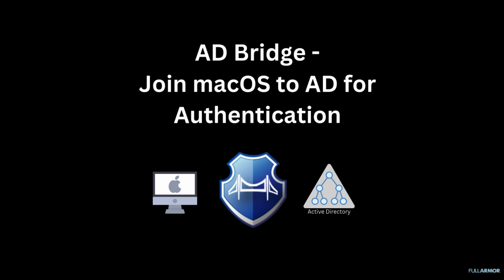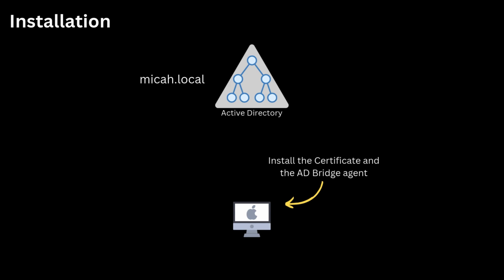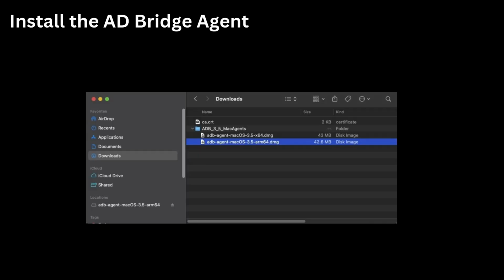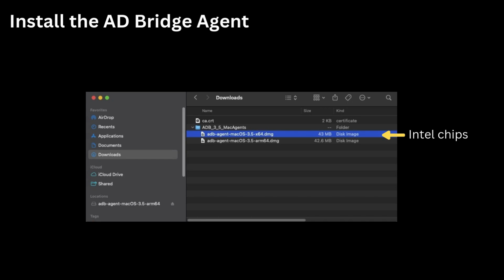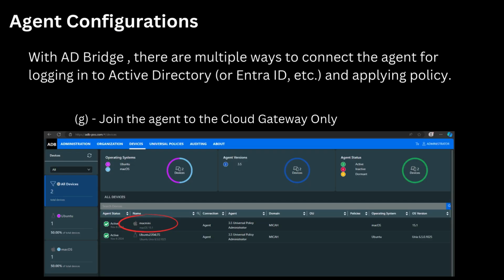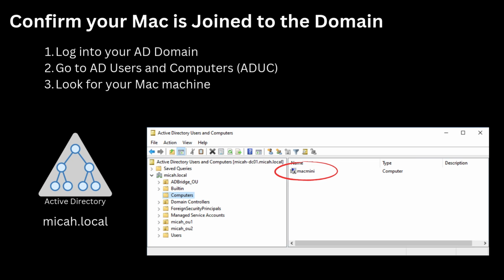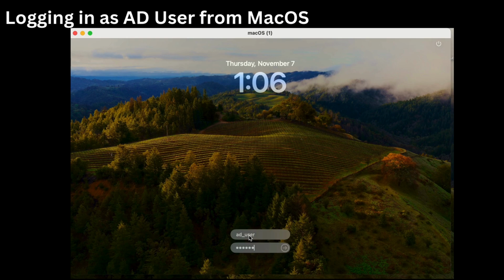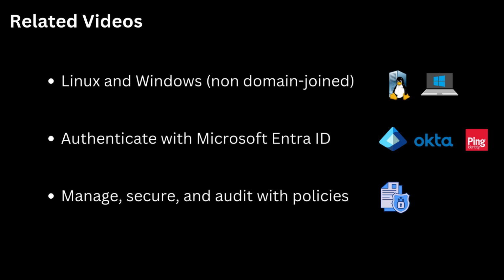AD Bridge - Join macOS